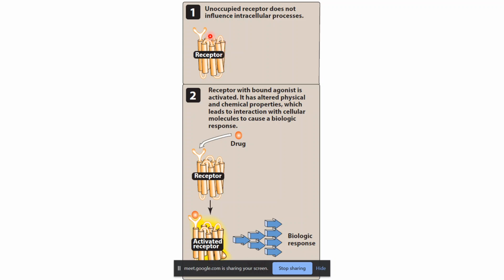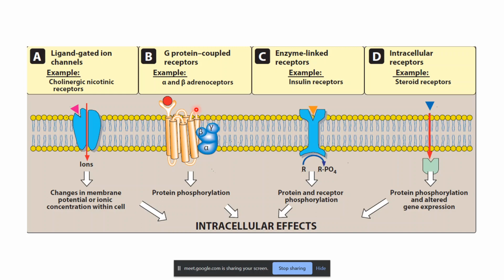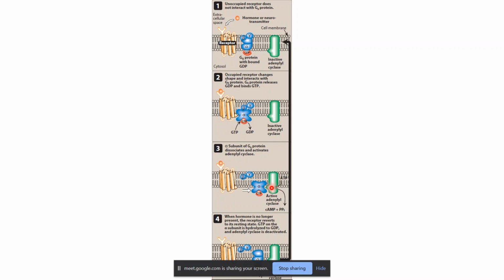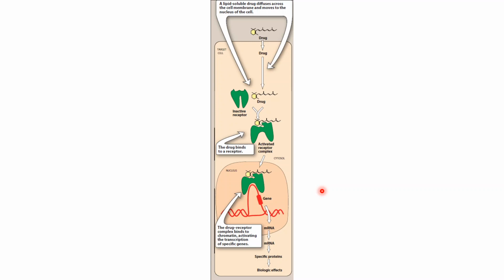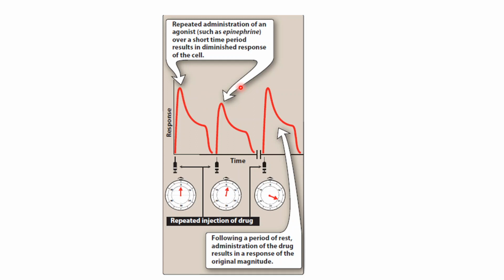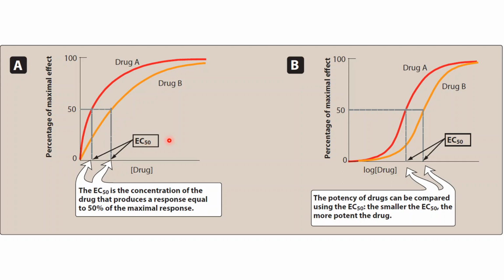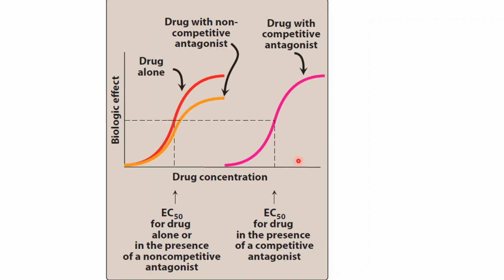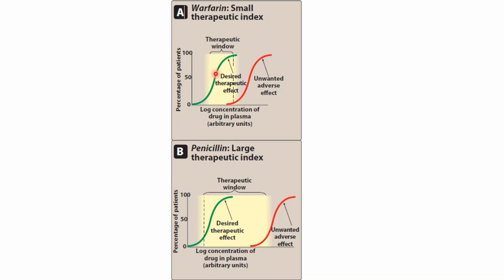2 Drug–Receptor Interactions and Pharmacodynamics